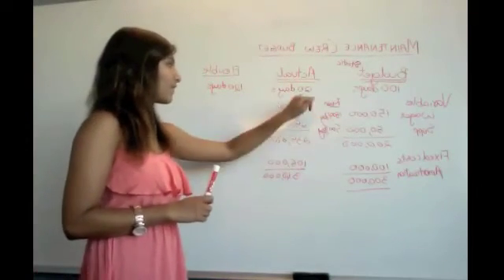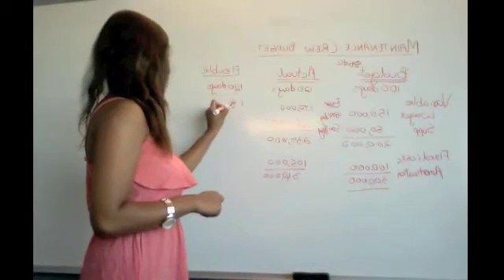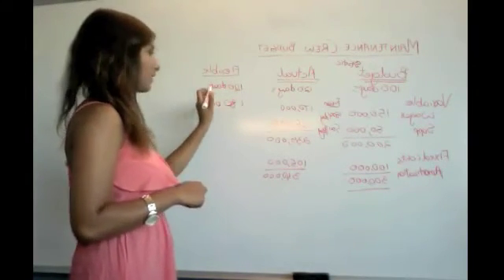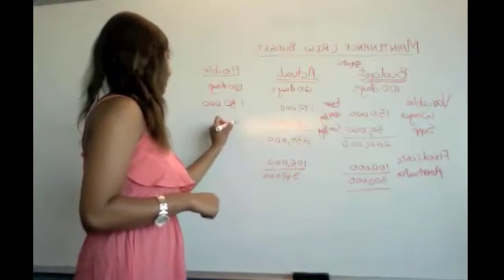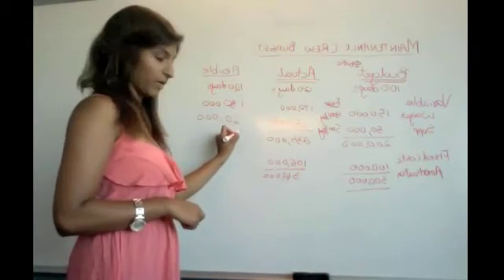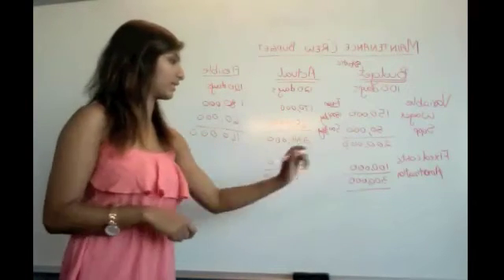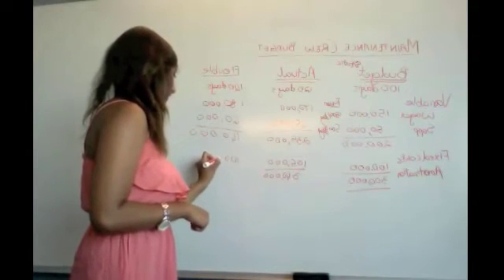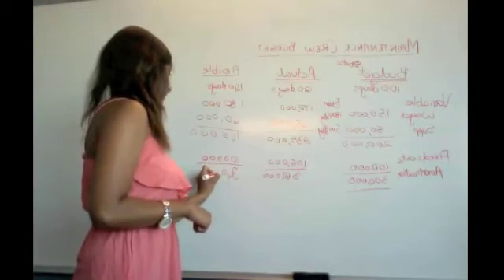Flexible Budget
Tutoring the concept of flexible and static budget as part of Managerial Accounting at the University of Southern California